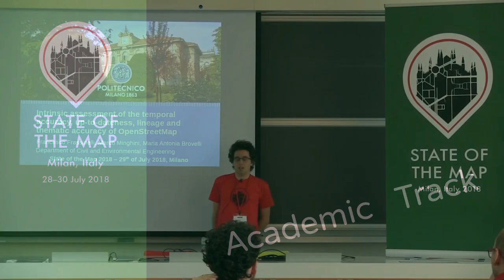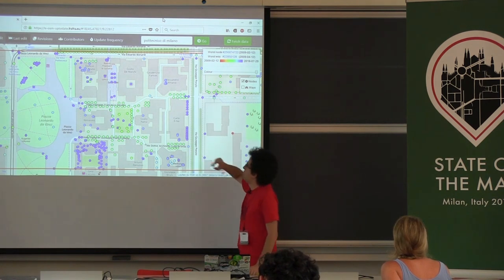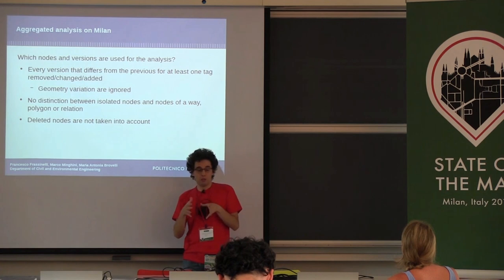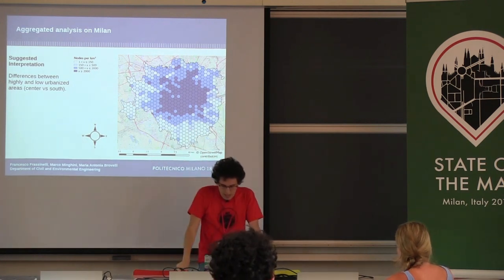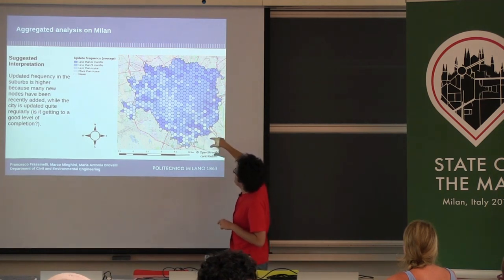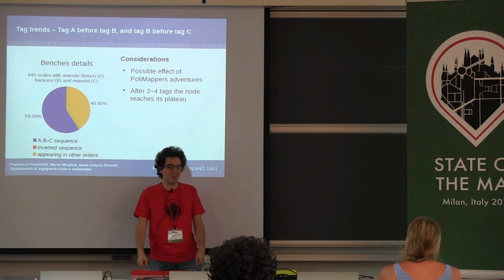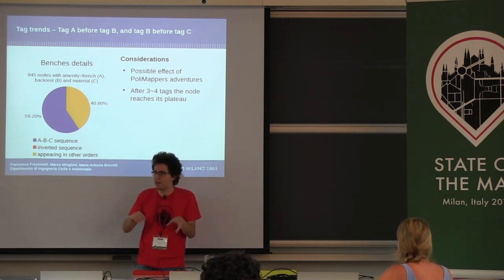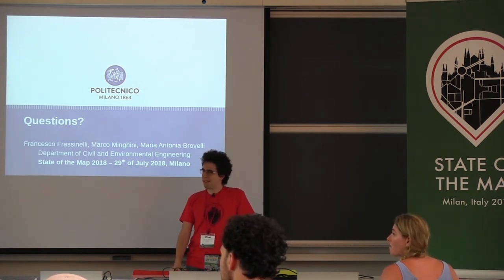Intrinsic assessment of the temporal accuracy, up-to-dateness, lineage and...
Francesco Frassinelli ¹, Marco Minghini ¹, Maria Antonia Brovelli ¹, State of the Map 2018
¹ Politecnico di Milano, Department of Civil and Environmental Engineering, Milano, Italy

A well-known factor which still limits the widespread use of OpenStreetMap (OSM) data is the concern about its quality, which is measured through a variety of parameters such as positional accuracy, completeness, thematic accuracy, temporal accuracy, up-to-dateness and lineage. To date, many approaches have been proposed to assess these parameters for OSM. These approaches can be classified into two categories: extrinsic, when quality assessment happens through the comparison against an external reference dataset (e.g. a governmental map), and intrinsic, when quality assessment happens through the sole analysis of OSM itself. The present work compensates for the almost total absence of intrinsic approaches to assess the OSM quality parameters of temporal accuracy, up-to-dateness, lineage and thematic accuracy. Based on the OSM Full History Planet File and a stack of open source components, a web-based tool was developed which, for any selected area, offers thematic visualizations of OSM nodes and ways according to: the date of creation (i.e. first edit); the date of last edit; the number of versions (i.e. the total number of edits); the update frequency; and the number of different contributors who have edited that node or way. A spatial analysis of the results allows to draw some general conclusions. First, temporal accuracy, up-to-dateness and lineage of OSM data are usually higher in urban areas (more “appealing” to map and where more contributors are active) than rural areas. This is in agreement with the results usually found in literature for OSM completeness. However, although the global trend is quite well-defined, at the local level OSM shows very heterogeneous patterns due to the actual presence and mapping activity of contributors, which can be very different even between neighbouring towns. An additional analysis was focused on OSM thematic accuracy, i.e. the accuracy of tags associated to OSM nodes and ways, and its temporal trend for specific object categories (commercial activities, street furniture, natural elements, etc.). For these categories, despite again the typical heterogeneity of OSM contributions, some common recurrences were detected in the order in which tags are added; consequently some trends were defined which, based on the tags available and the order and time of their appearance, can automatically indicate their thematic accuracy.